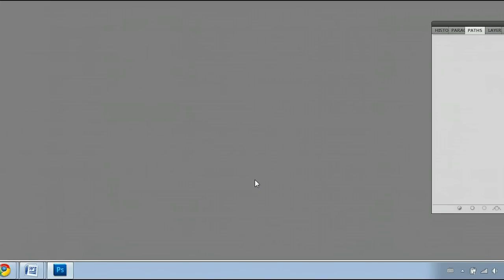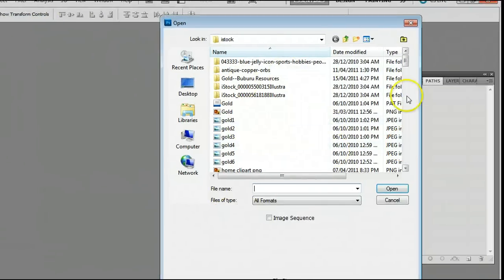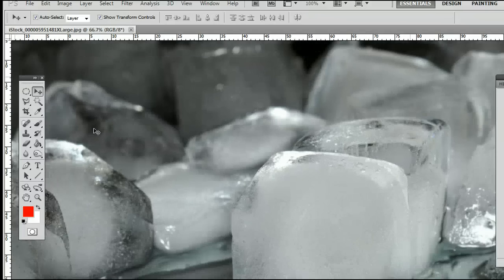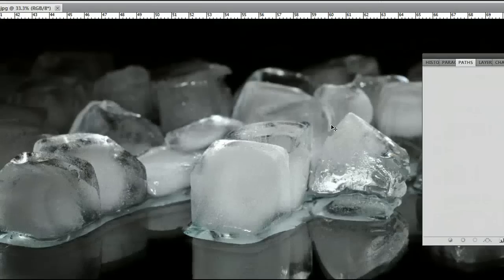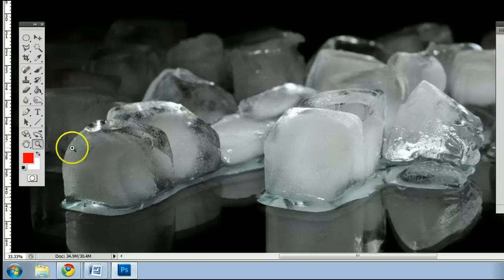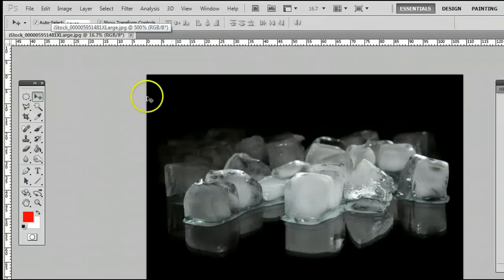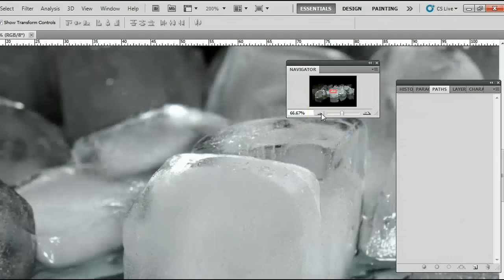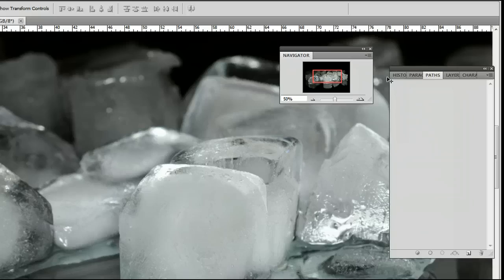How To Zoom In and Zoom Out in Adobe Photoshop CS5